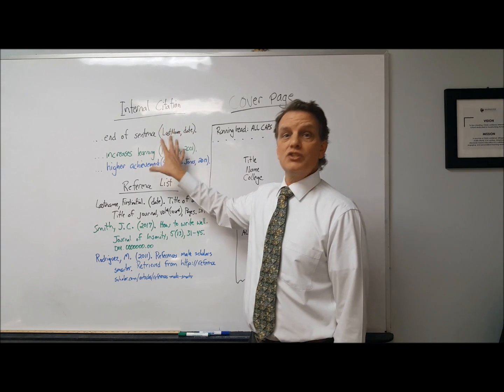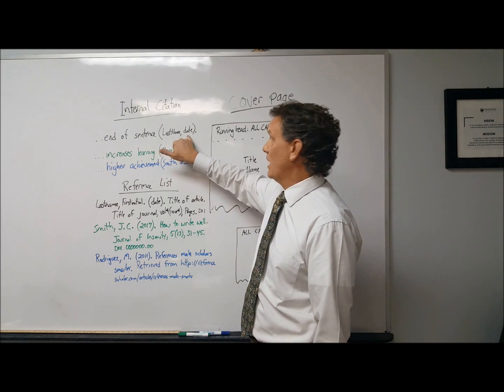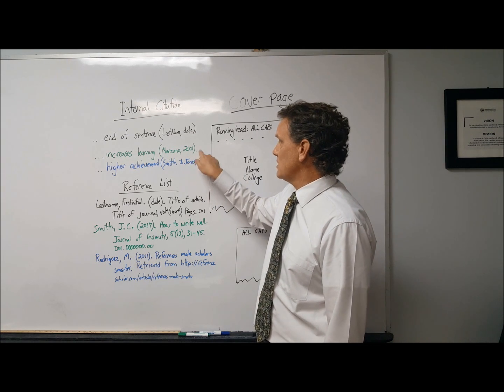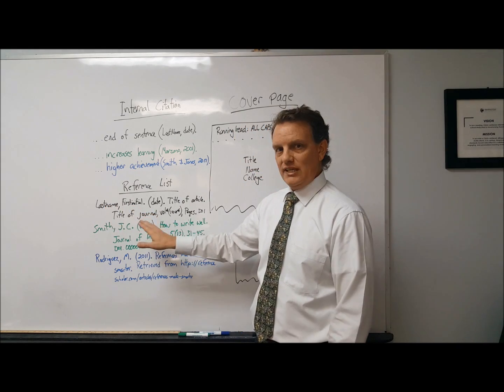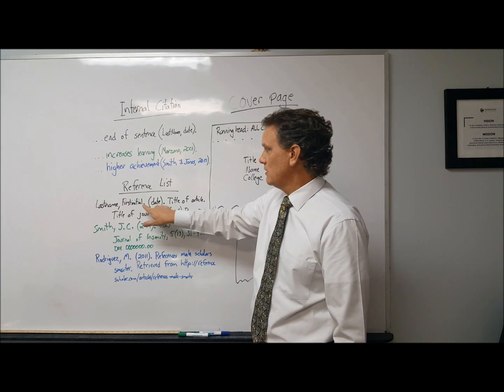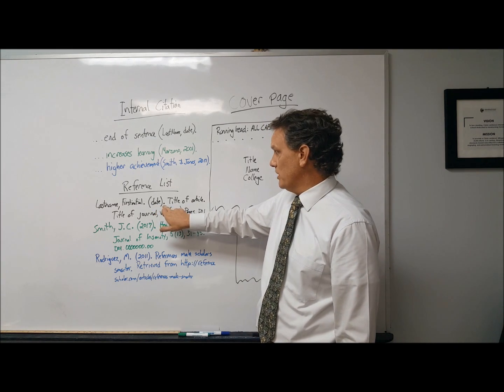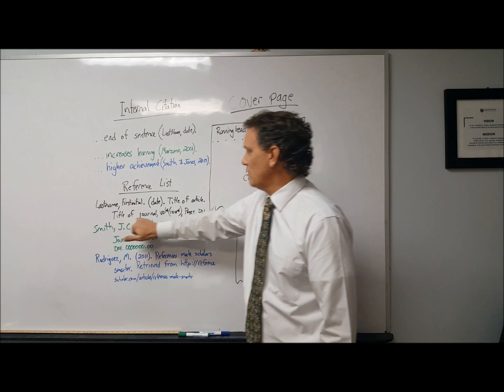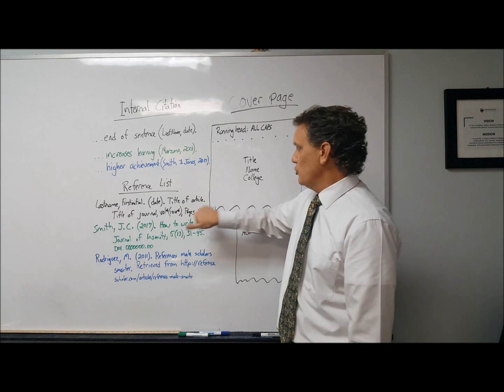APA Super Basics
A brief explanation of APA Basics, just internal citations, reference list/page, and general formatting.